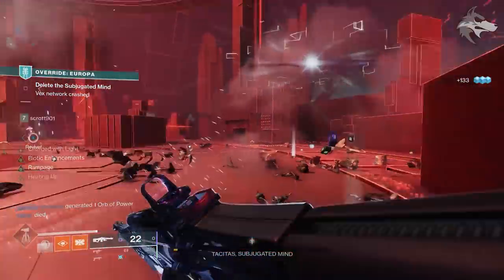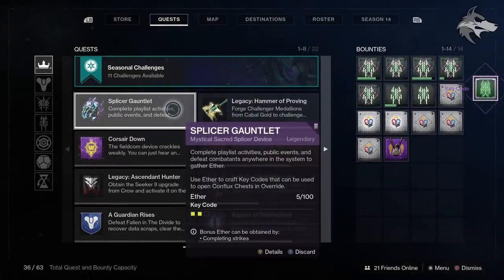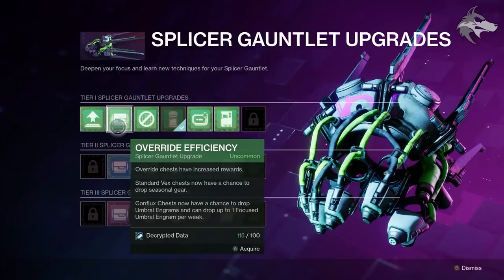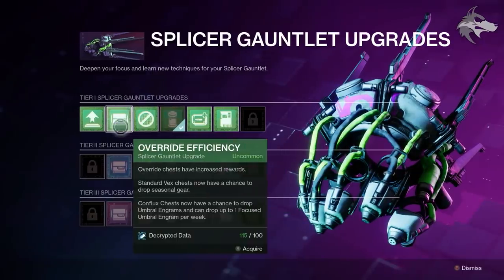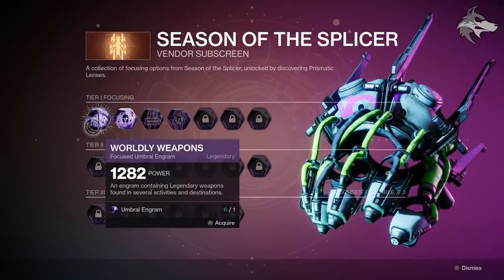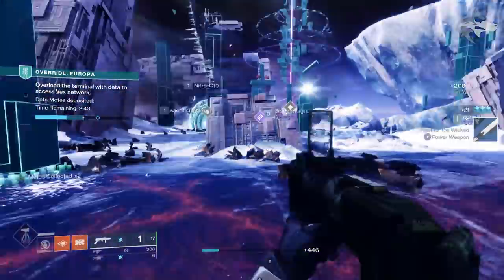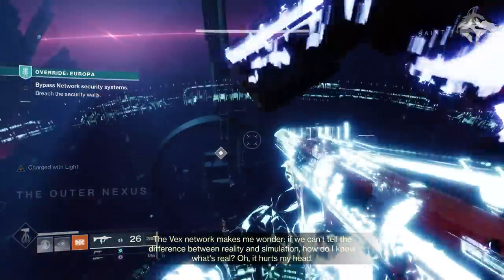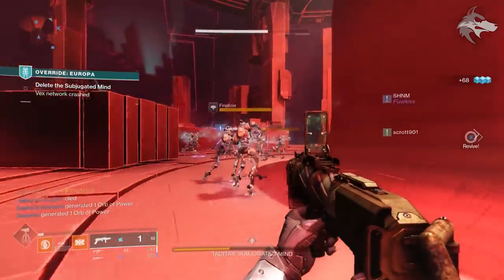Destiny 2: ULTIMATE Splicer Gauntlet Guide! New HELM Vendor, Upgrade Data & New Override Loot!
Destiny 2: Splicer Gauntlet Upgrade GUIDE, Override Activity Missions, Splicer Gauntlet Upgrades, New HELM Vendor, Easy Upgrade Decrypted Data, Ether Key Codes, Override Loot Drops & What to Know (Season of The Splicer)

▻Use code 'Houndish' for a FREE NAU Drinks Shaker!!